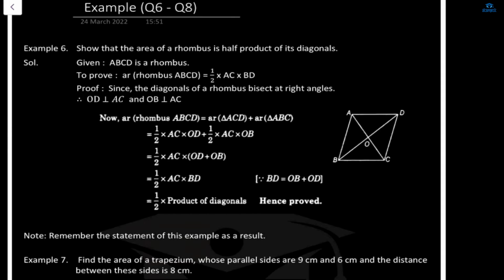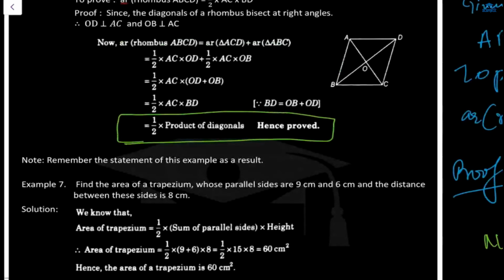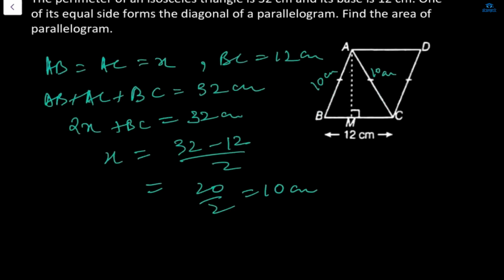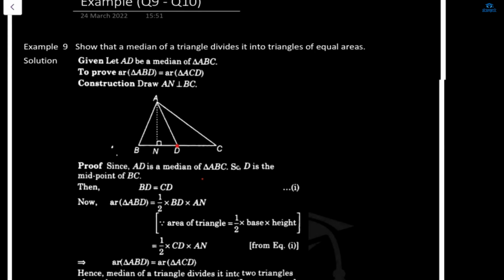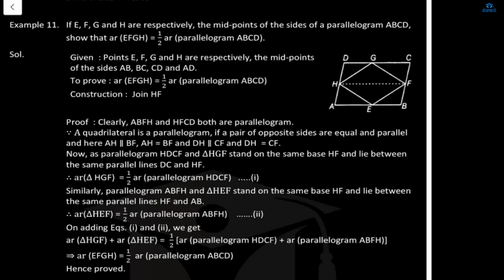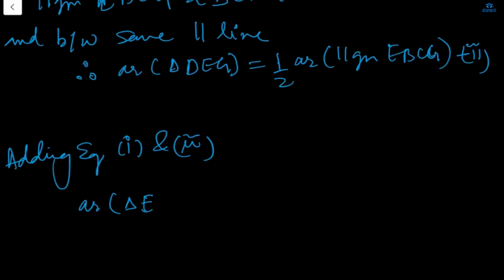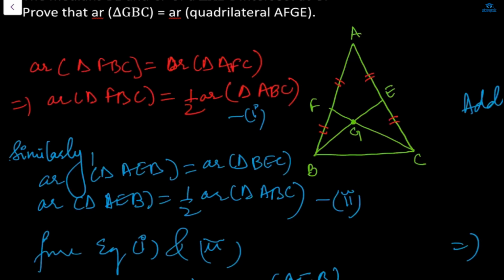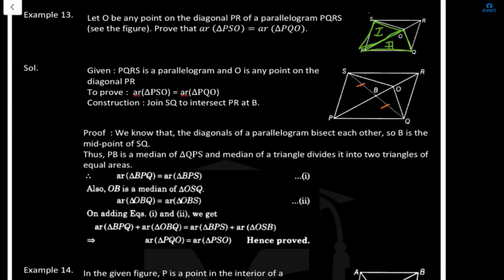01APT09M12 VL56 Example Question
MATH
01APT09M12 VL56 Example Question
(Area Of Parallelogram And Triangle)